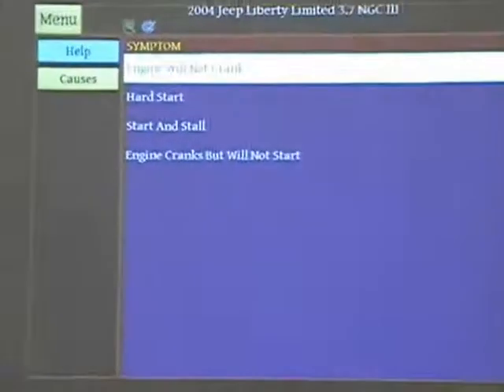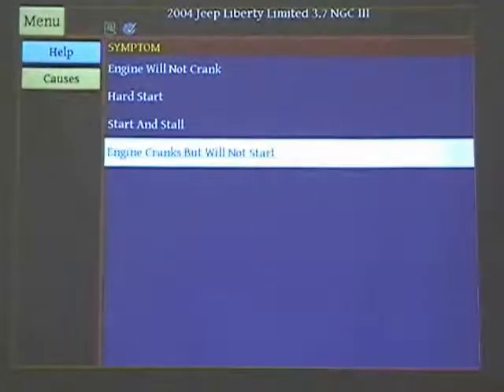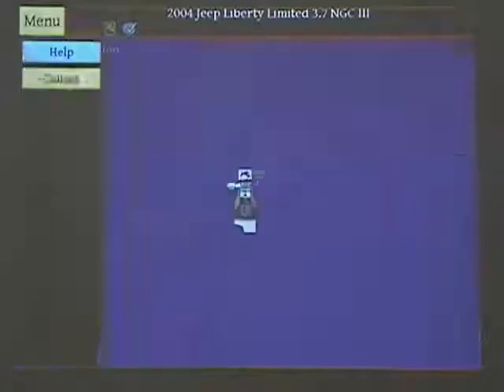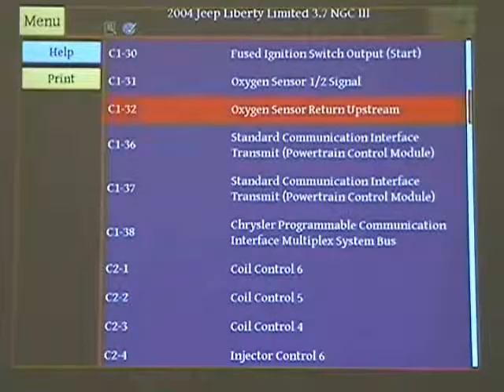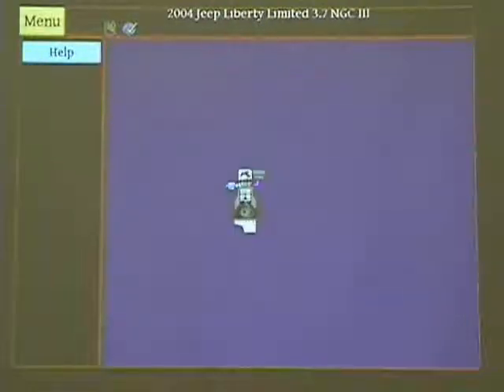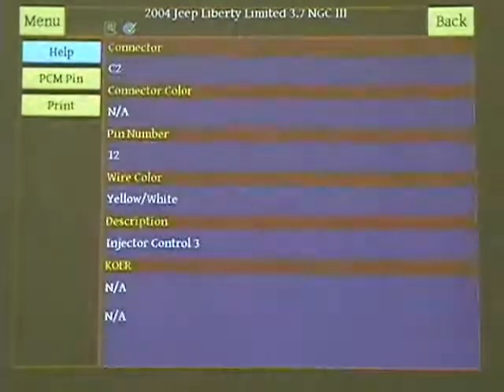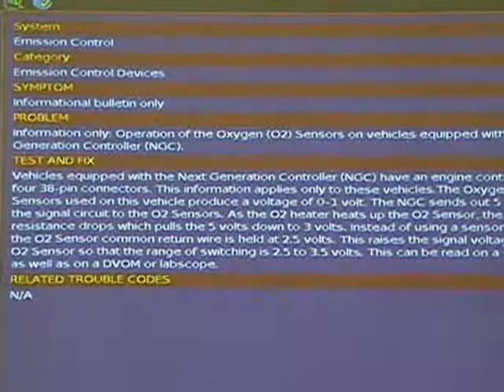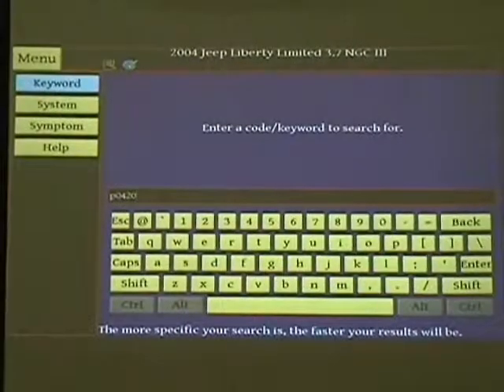Using the Scantool and Scope with the Pegisys PART 4